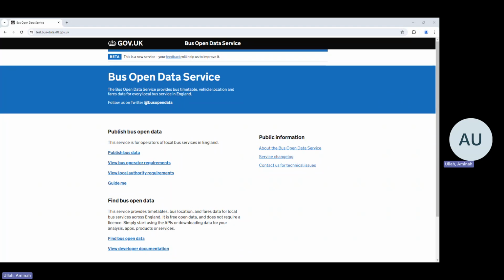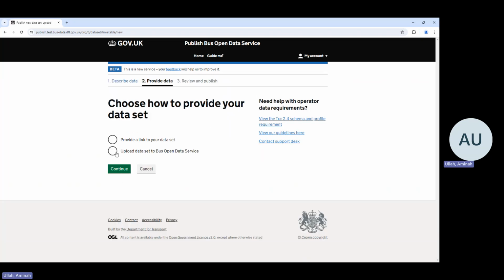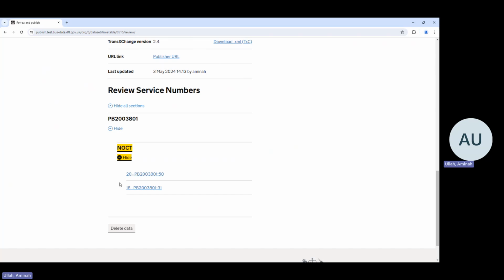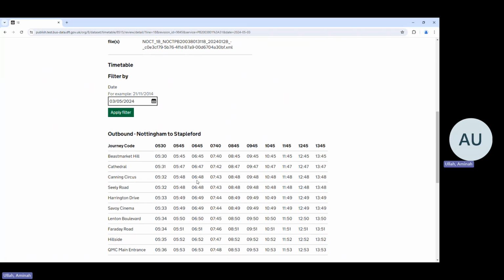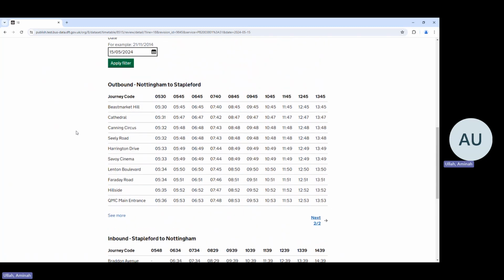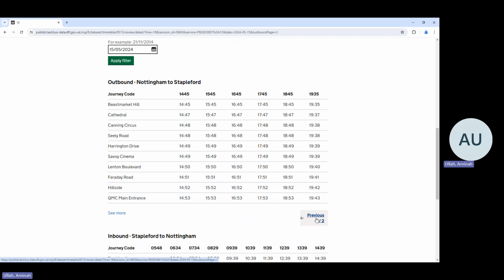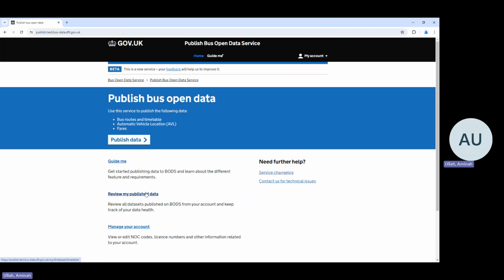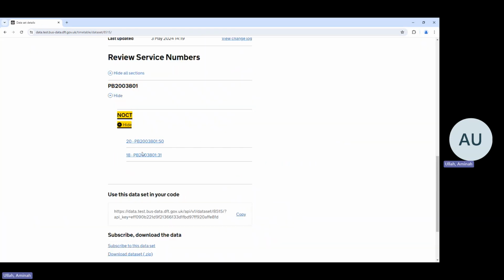How to view your timetable visual on BODS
This video serves as a guide to understand how to view your uploaded timetables information in a readable printed format.

If you have any questions, feedback, or would like to find out more, please contact the BODS helpdesk by email at , or by phone at .

Chapters:
0:00 Introduction
0:08 Uploading timetables data
0:35 Locating the timetable visual for uploaded timetables data
1:17 Overview of the timetable visual
2:47 Locating the timetable visual for published timetables data